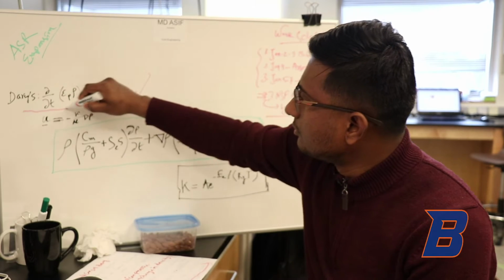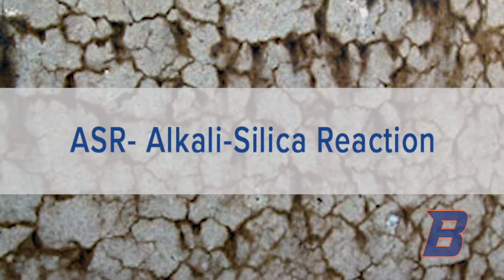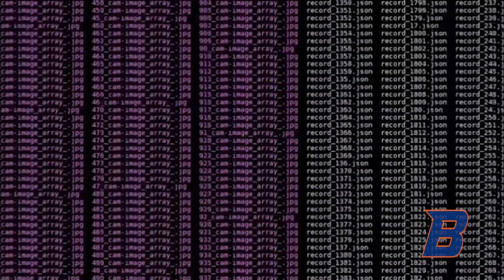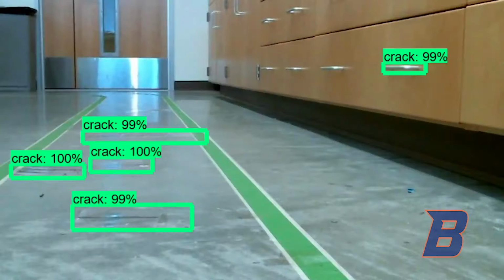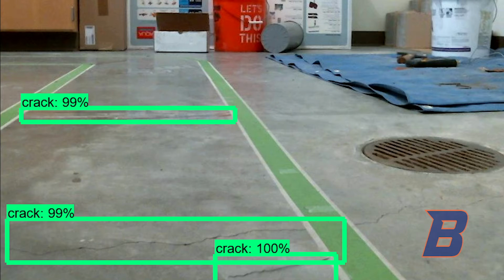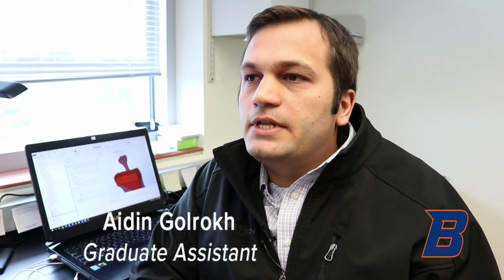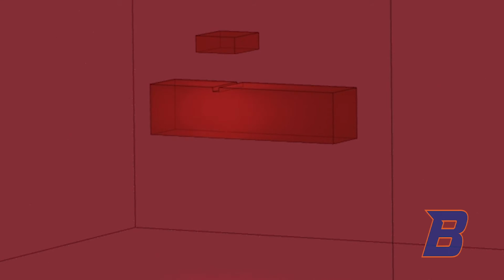MMSIG Lab 2